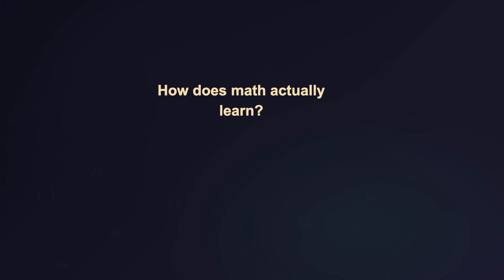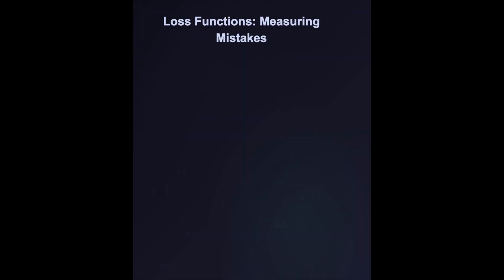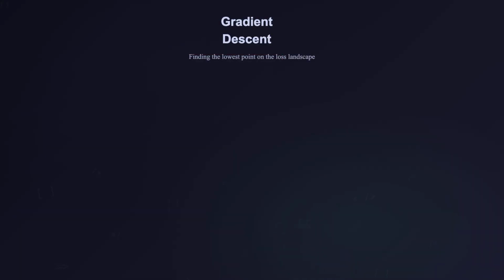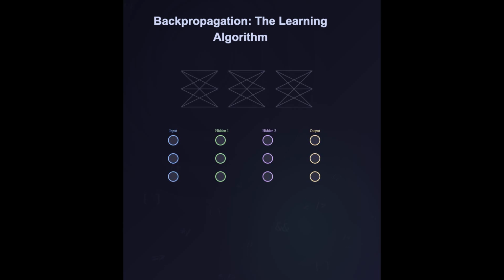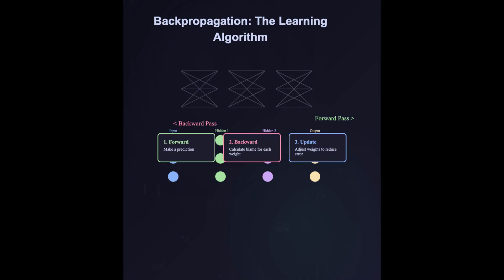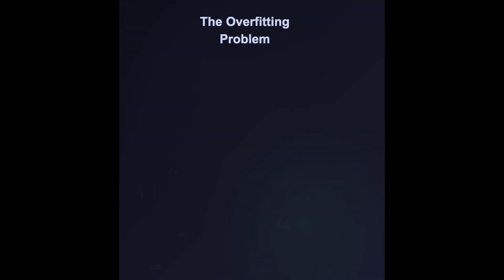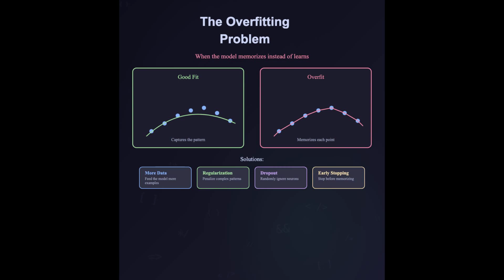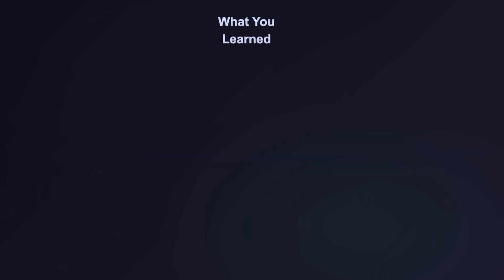How Models Learn (Training Basics) | AI for Developers #4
How do AI models actually learn? This video explains the training process - forward pass, loss calculation, backpropagation, and optimization.

Chapters:
0:00 Introduction
0:05 Overview
0:32 Forward Pass
1:19 Loss Function
2:26 Backpropagation
3:33 Gradient Descent
5:00 Training in Practice
5:33 Key Takeaways

Part of the AI for Developers series - Learn the foundations of AI, machine learning, and neural networks.